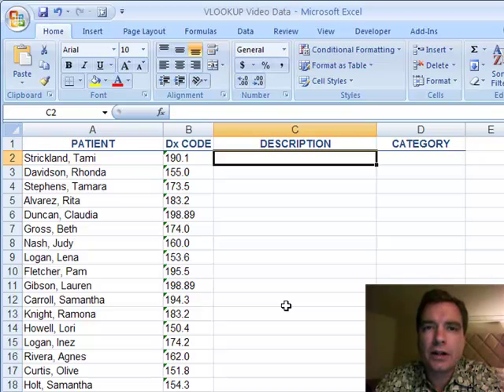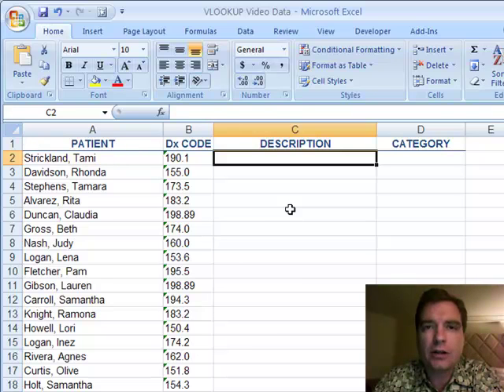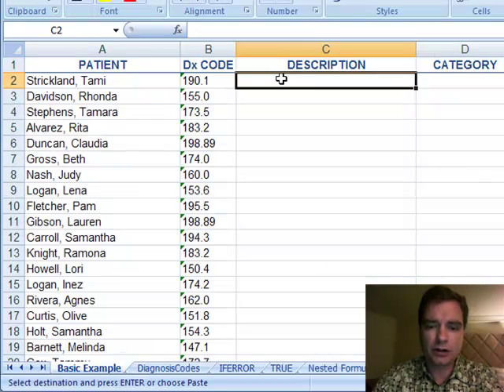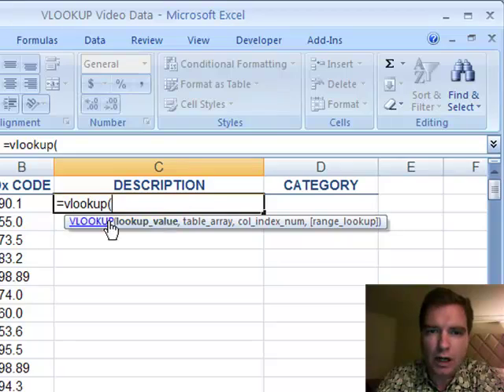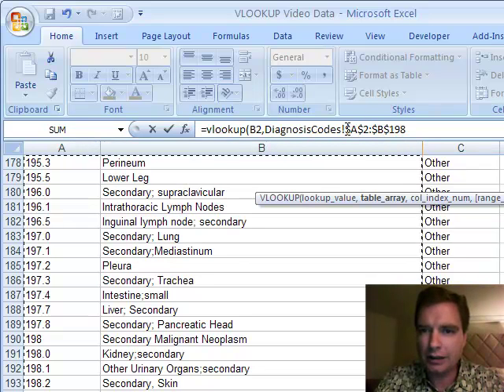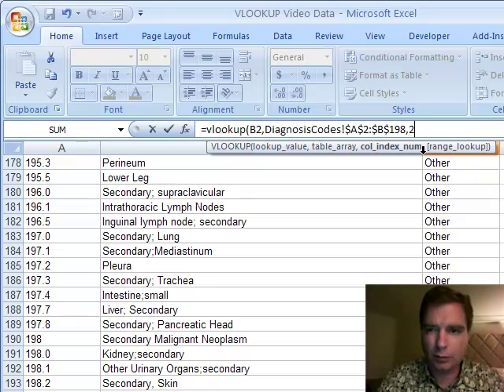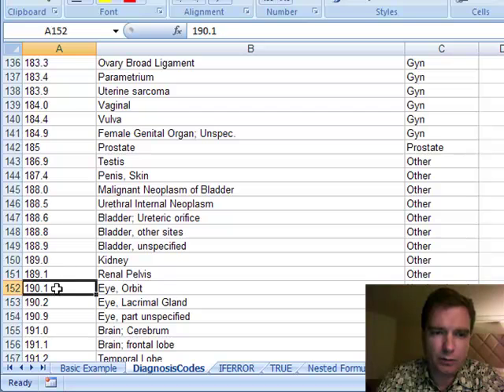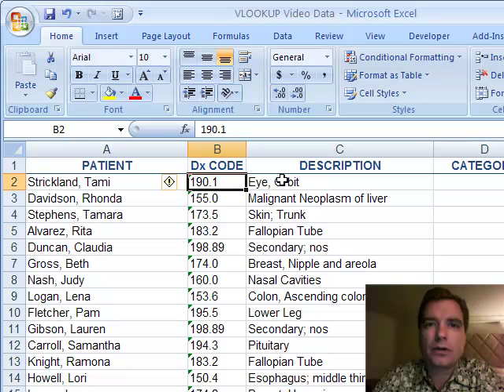Excel Video 61 Introducing VLOOKUP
Excel Video 61 is the first video in a new series covering VLOOKUP.  If you've never seen VLOOKUP before, you'll find it to be a real time-saver when it comes to managing multiple sets of data.  Once we're through the introduction I'll add some tips and tricks you might not be aware of.

VLOOKUP is designed to look up information in a table.  The VLOOKUP function has four parts.  The syntax goes like this.  =VLOOKUP(cell or information you want to look up, table containing the cell or information, the column in the table with the information you want, and an optional true or false value).  Each part of a VLOOKUP formula is separated by a comma.  Don't worry about the optional value yet, set it to false and we'll cover that in future videos.

Step 1:  I almost always put a cell reference in the first field since I usually want to look up multiple cells in the same table and want to copy the VLOOKUP formula when I'm done.

Step 2:  When I enter the table reference in the second part of the VLOOKUP formula, I make sure to make the table reference absolute (hit the F4 key to automatically add dollar signs) so that even if I copy the formula, the reference to my table stays constant.  Always design the table reference in step 2 so that the value you want Excel to search for is in the first column of the table.

Step 3:  The third field tells Excel when it finds the value I'm looking for in the first field of the table which column has the information you want Excel to return.  In the video, I have diagnosis codes in the first column, so that's the column I use to look up the diagnosis code.  The diagnosis description is in the second column, so I put a 2 in my formula.  As Excel goes through the VLOOKUP formula for each cell, it finds the diagnosis code and then goes to column 2 to look up the field I want, the diagnosis description.

Step 4:  Enter FALSE for now.  We'll cover the TRUE option in a future video.  I didn't worry about the fourth parameter in VLOOKUP for this video.  We'll focus on the difference between TRUE and FALSE in VLOOKUP after we're a little more familiar with the function.

I hope this explanation coupled with the video is clear.  Make sure you understand the general idea of VLOOKUP and we'll add a few wrinkles to future VLOOKUP examples.